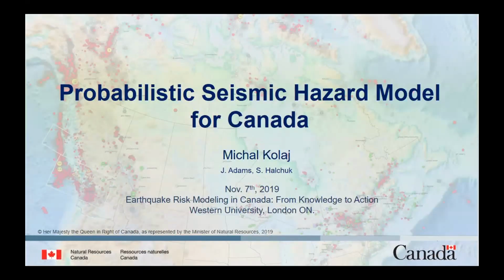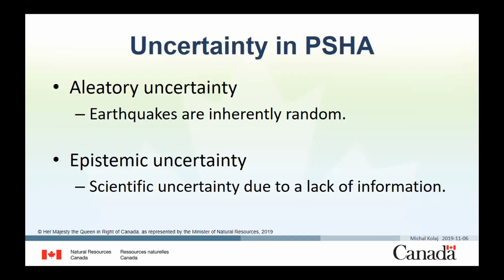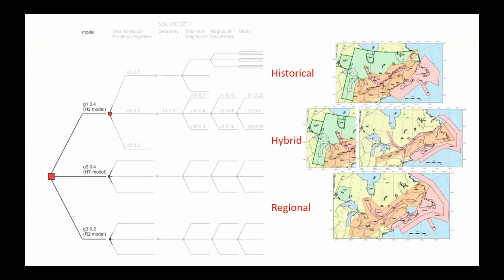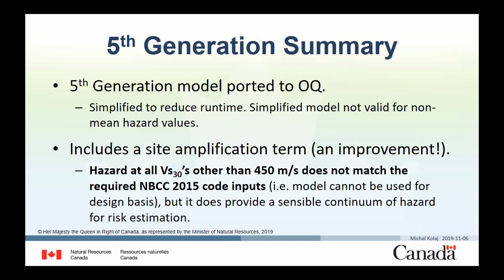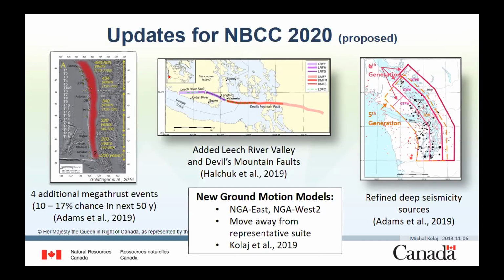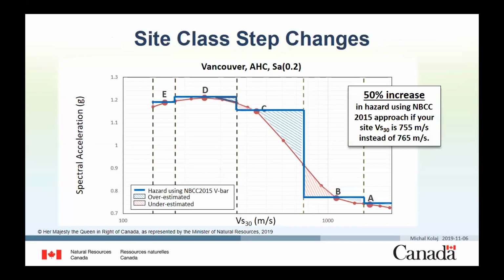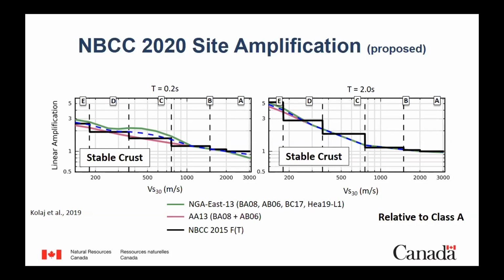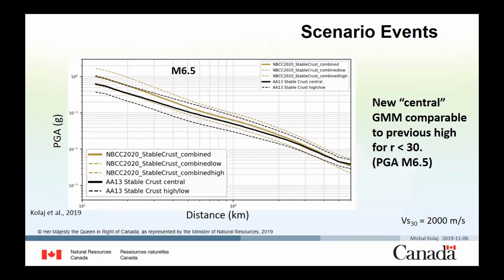Day 2-Part 11_Western-GEM_Workshop_Probablistic Hazard Model for Canada